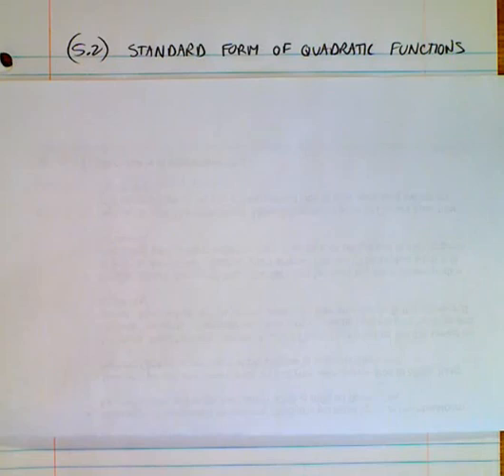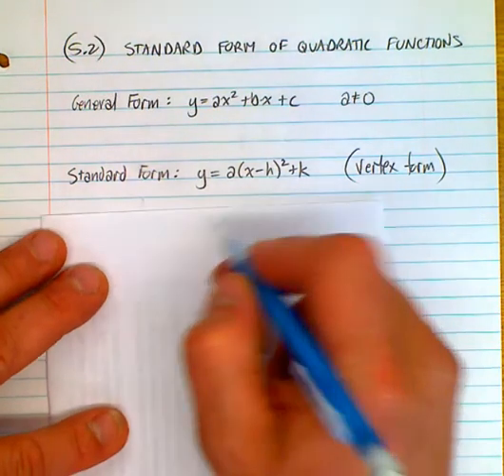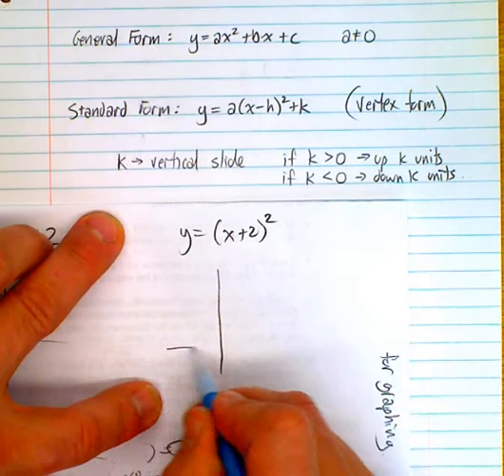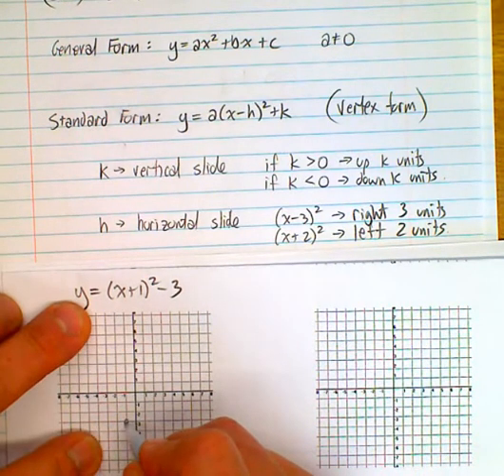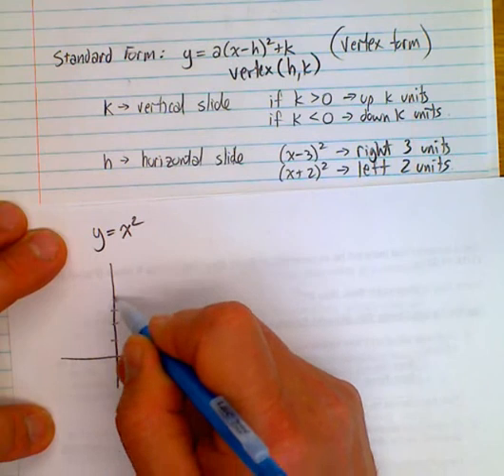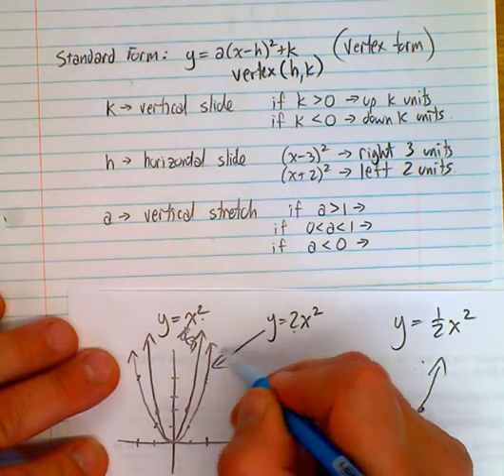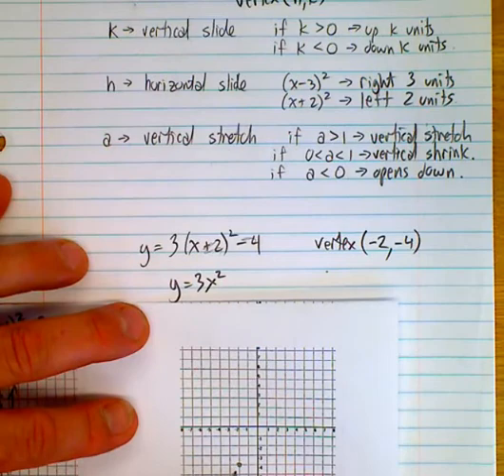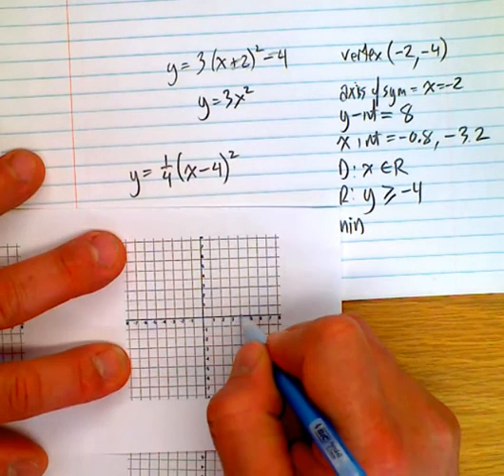5.2 (Standard form of quadratic functions)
Showing the standard from or vertex form to help you graph quadratic functions.